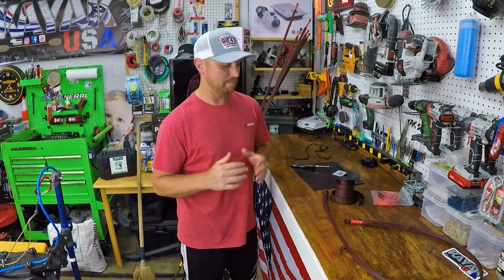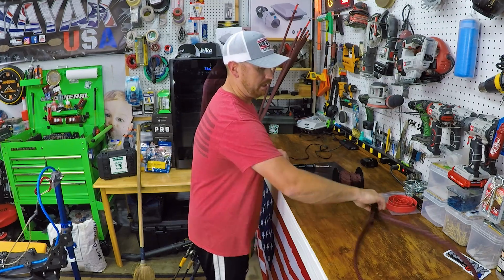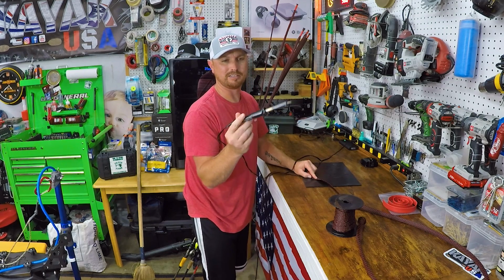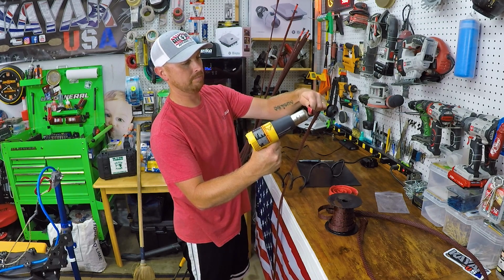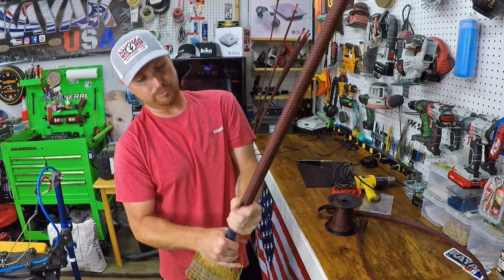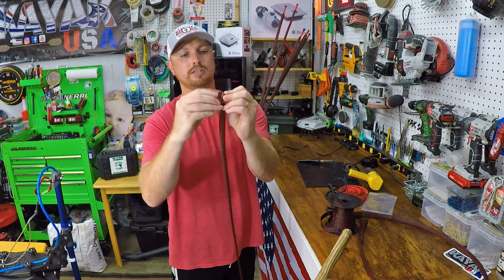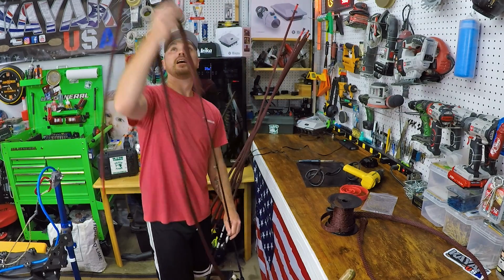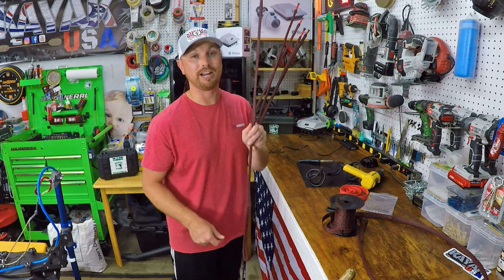Make your own Rod Socks CHEAP‼️| DIY | How To Fishing Hacks 2020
This is how I make my own Rod Socks CHEAP and EASY !!